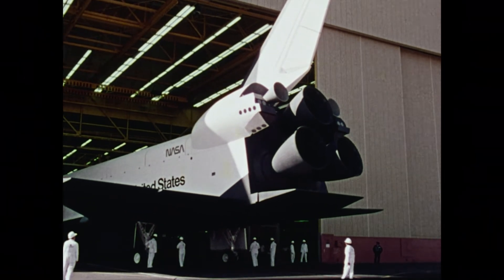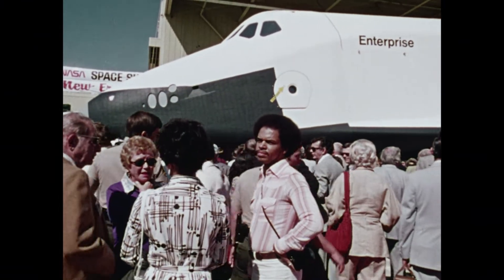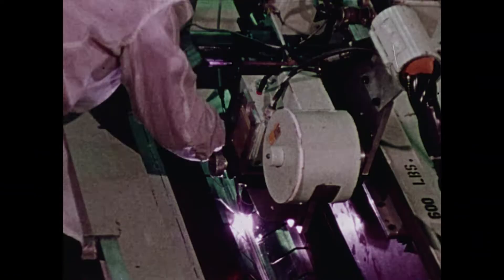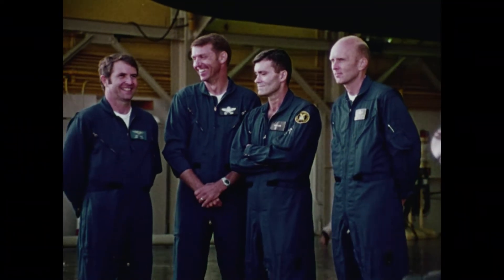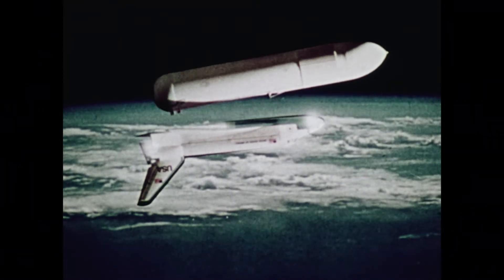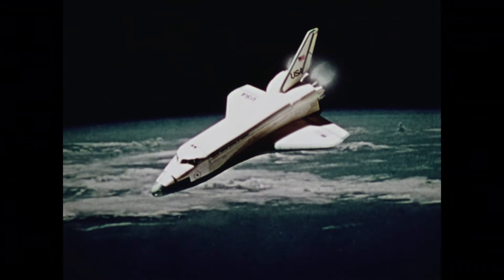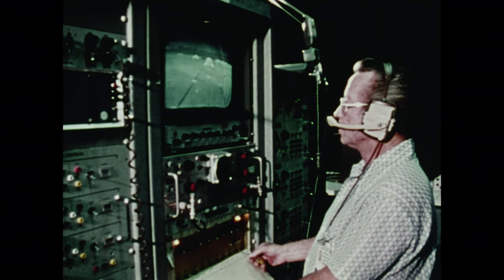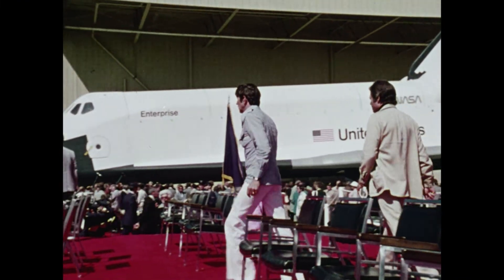Space Shuttle OV-101 Enterprise public roll-out in Palmdale, CA + construction and mission animation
[video: NASA]